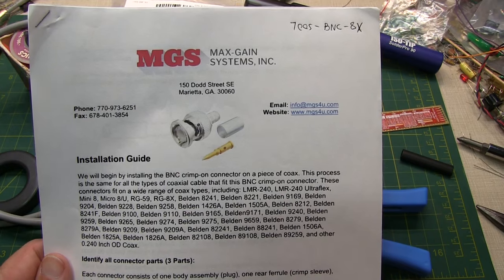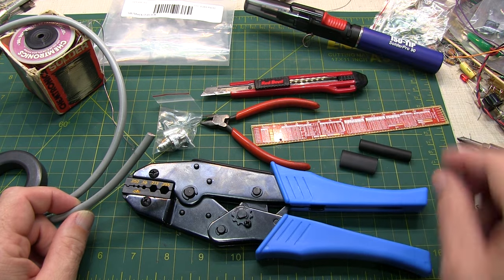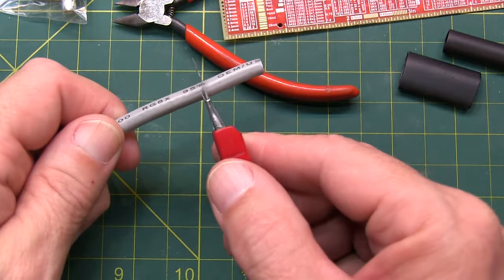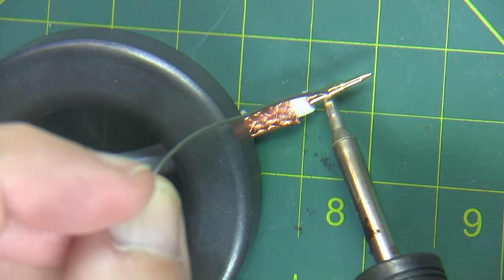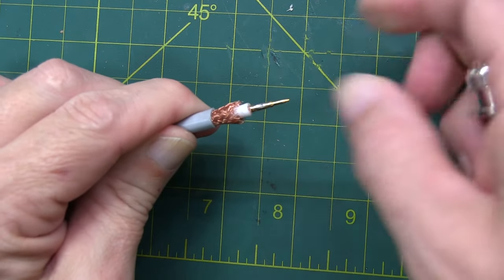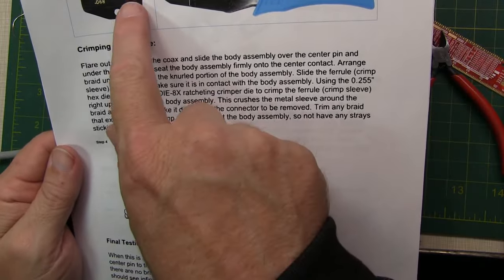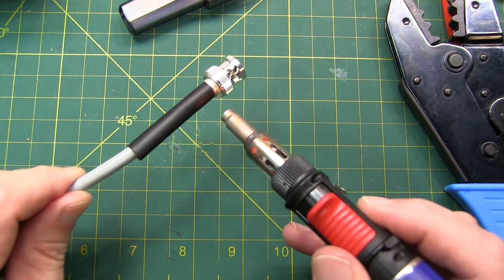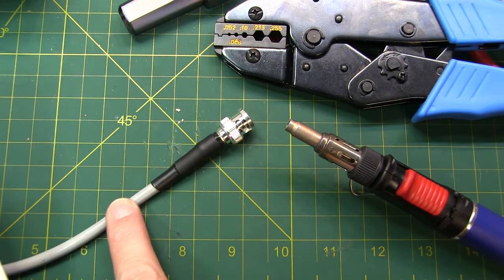#377: How to install a crimp-on BNC connector to RG-8X coax cable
This video shows how to install a crimp-on type BNC male connector onto RG-8X coax cable.  The connector shown is available from Max-Gain Systems.  The specific connector used here can be found at:
The installation guide, datasheet, etc. can all be found on this page as well.